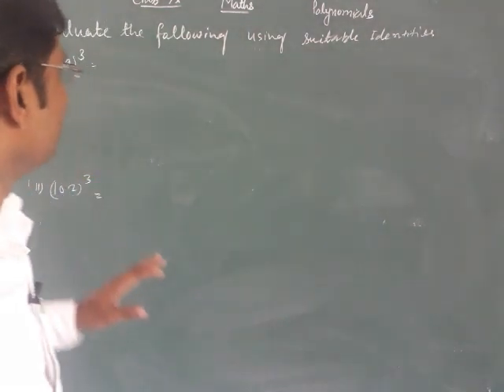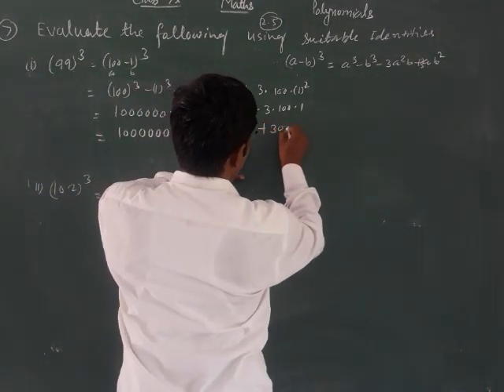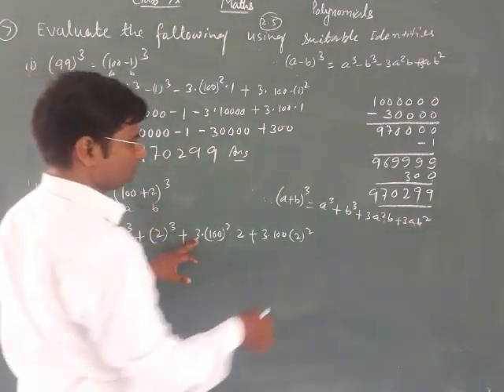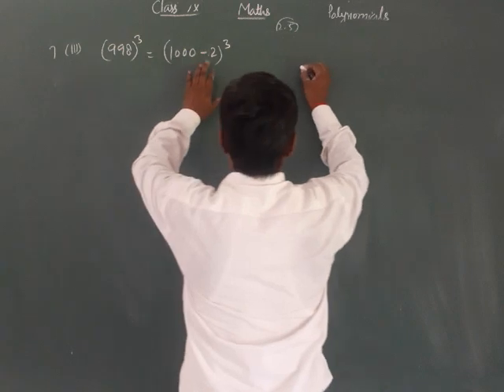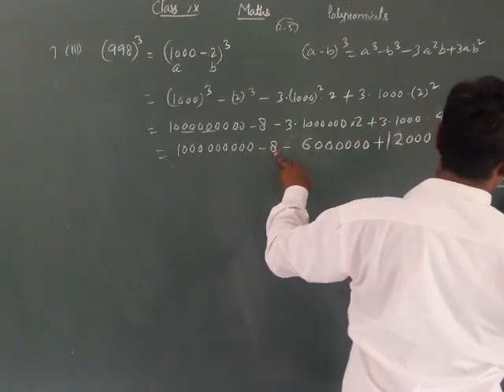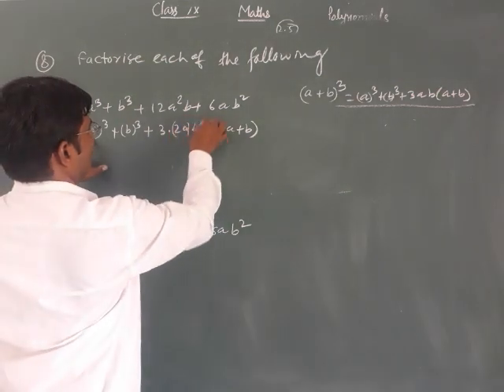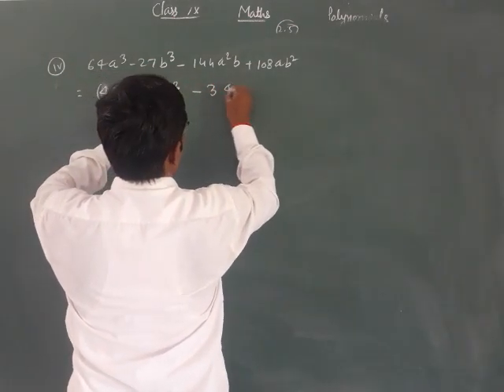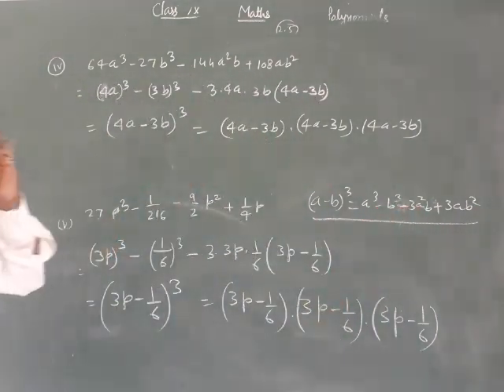Amit Maths Academy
Solution of exercise 2.5(Polynomials)